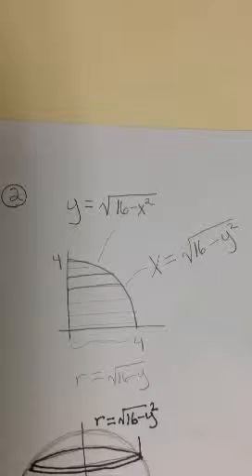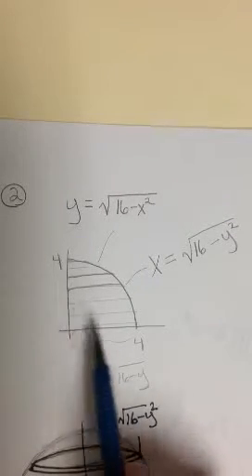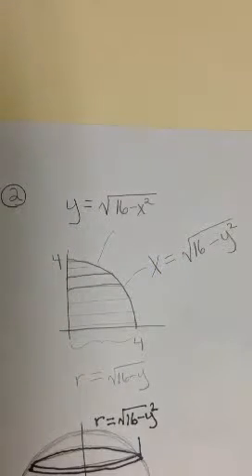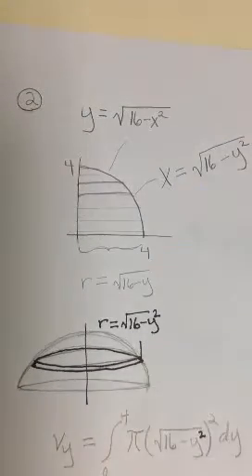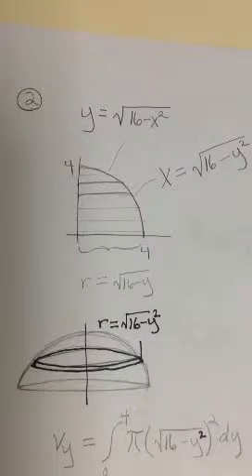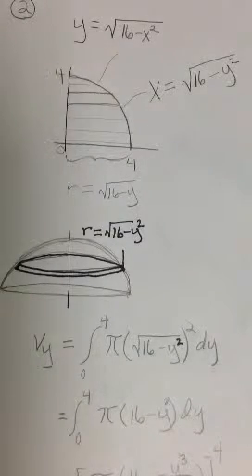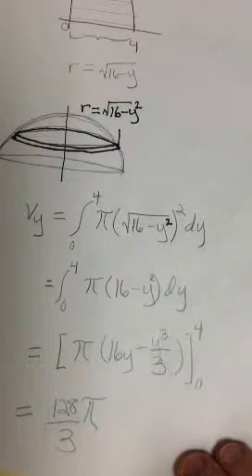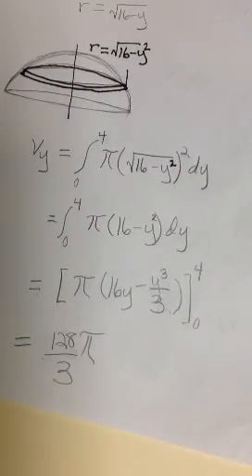MAT 272 WORKSHEET 2 #2